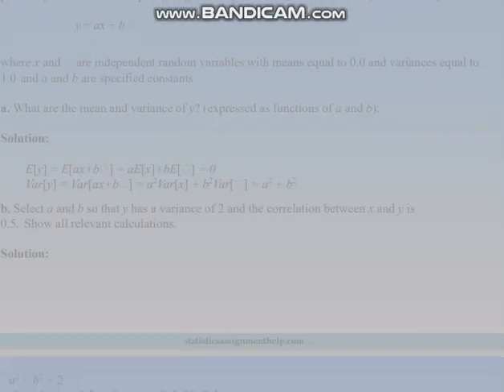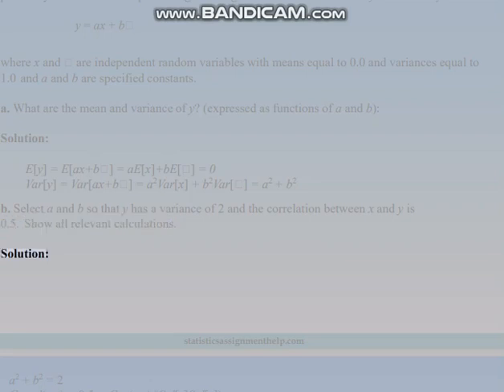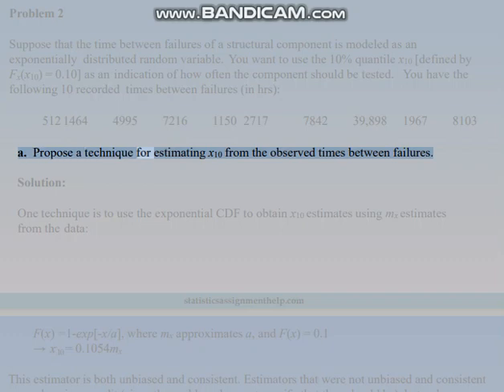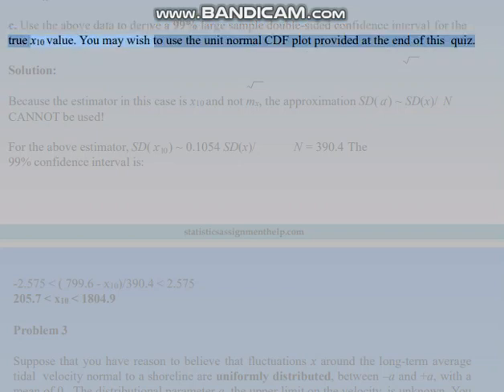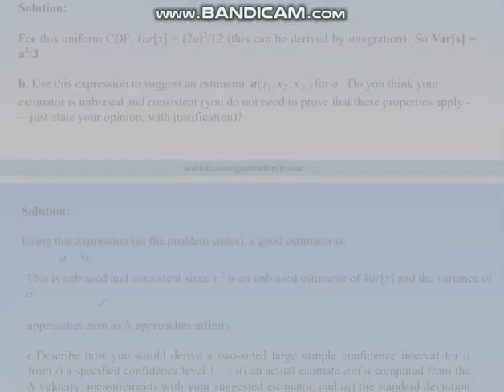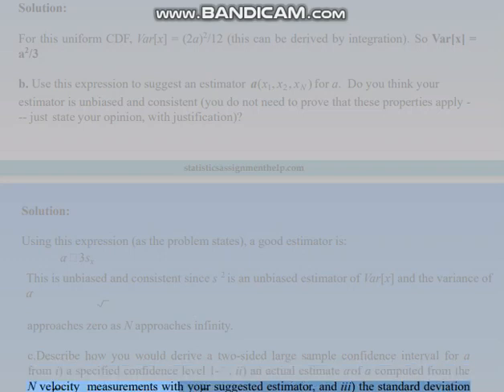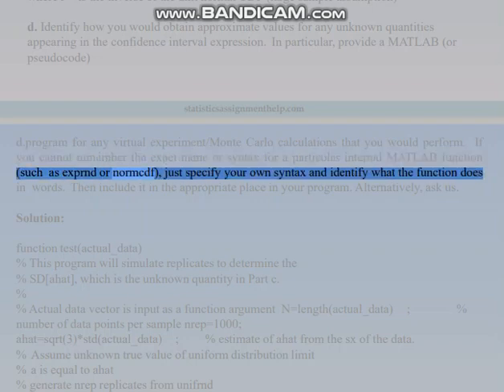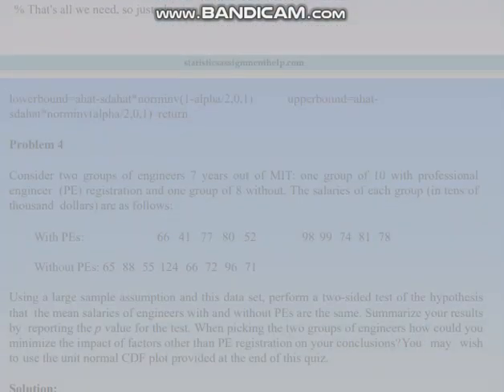Data Analysis Assignment Help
I am Frank P. I am a Data Analysis Assignment Expert at statisticsassignmenthelp.com. I hold a Master's in Statistics, from Malacca, Malaysia. I have been helping students with their Assignments for the past 5 years. I solve assignments related to Data Analysis.